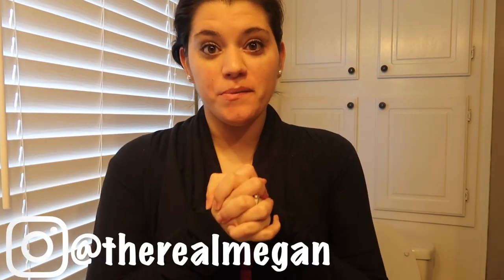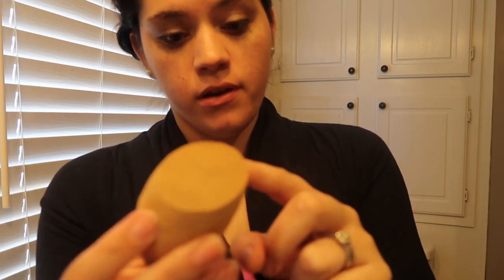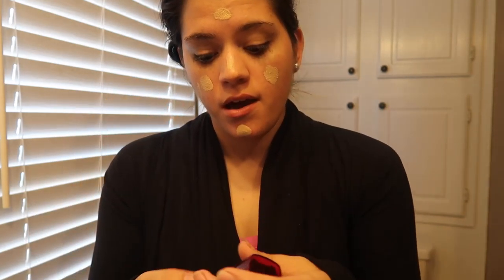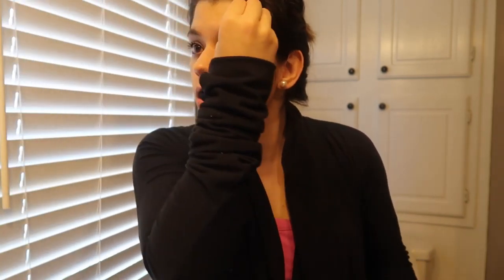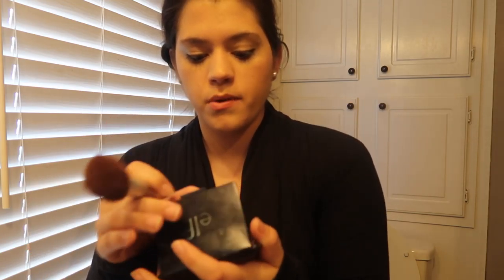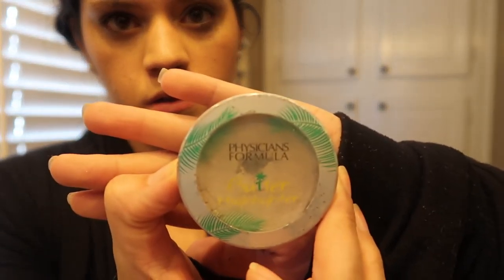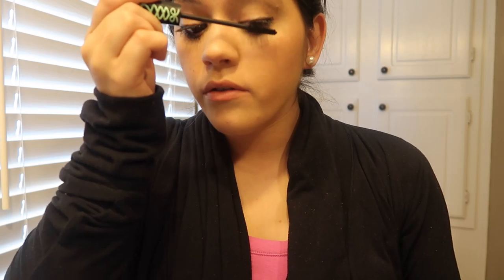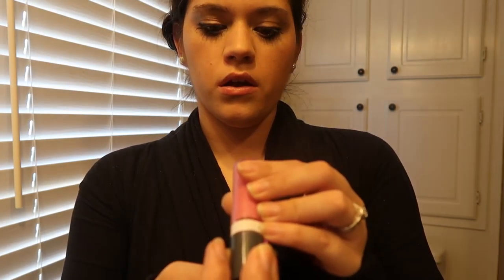GET READY WITH ME l My Everyday Makeup Routine using Drugstore Makeup!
Hey guys! Hope you enjoy this video of my everyday makeup routine using drugstore makeup. If you have any requests for future videos, leave them in the comments below. Thanks for all your support! 💗

Real Techniques Sponge
L'Oréal Pro Glow Foundation
L'Oréal Infallible 24 hour Foundation
Maybelline Age Rewind Concealer
e.l.f. Blush/Bronzer duo
Physicians Formula Butter Highlighter
Rimmel Eyeliner
Essence Lash Princess Mascara
EOS egg
Almay Lip Gloss